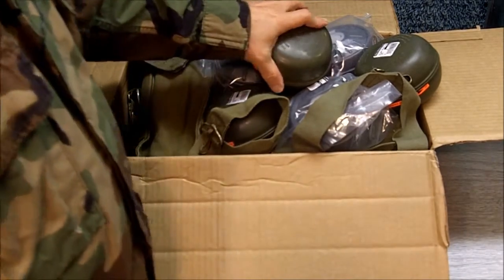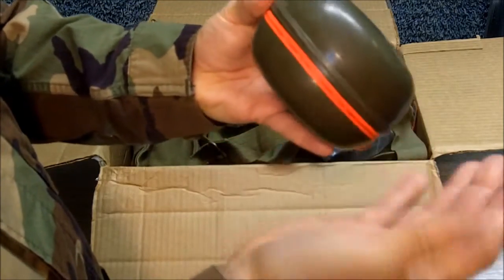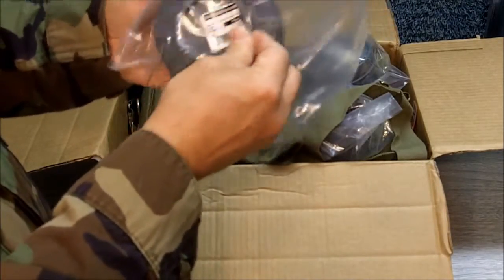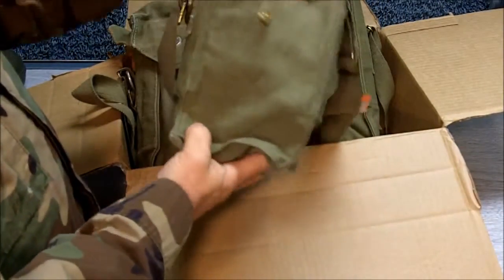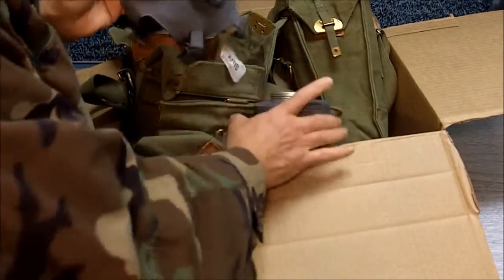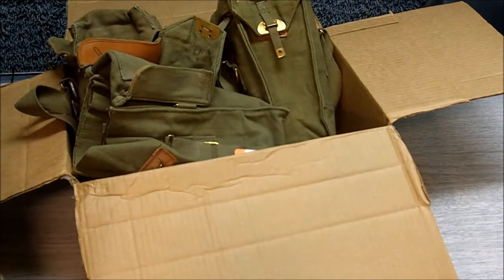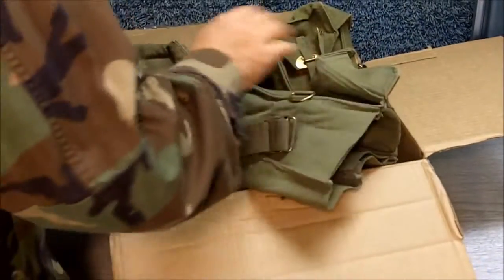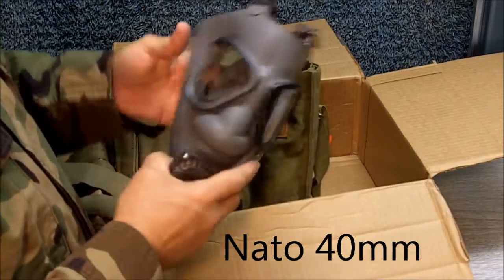Gas Masks for the Survivalist & Prepper